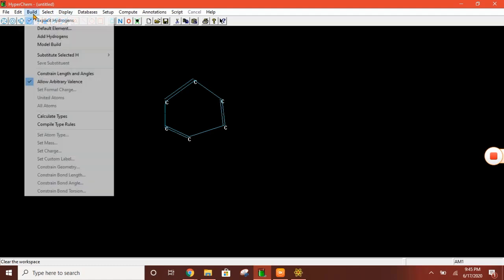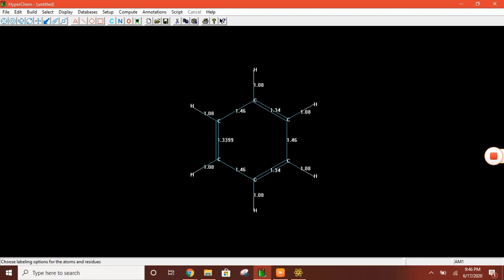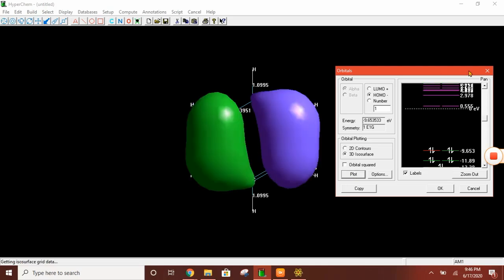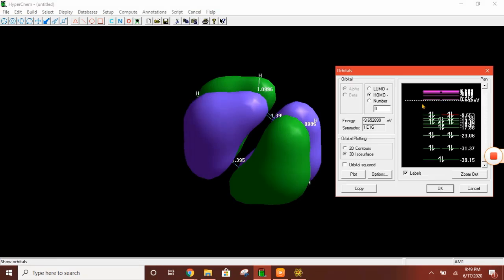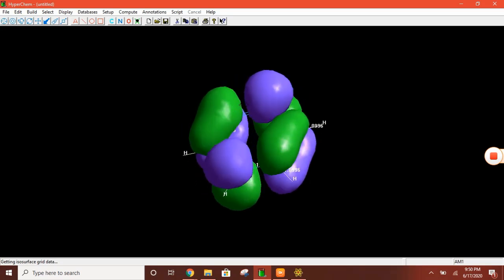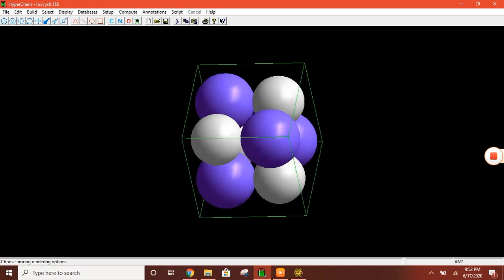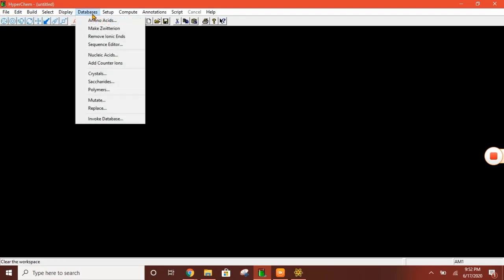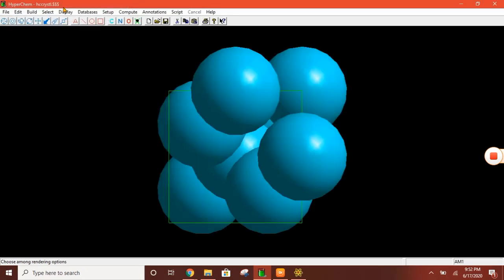HyperChem tutorial (Part-2) Molecular modelling and Simulation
Assalam.o.Alikum everyone...
Today i uploaded "HyperChem tutorial"(part 2).Now onward InshaALLAH you shall be able to calculate;
1.Bond lenght,
2.HOMO and LUMO orbital energy
3. And able to build a crystal model.
For basics i mention the link of previous video HyperChem tutorial (part 1)👇👇
In case of any query u are welcome in comment section 🙋‍♀️
JAZAKALLAH🌺